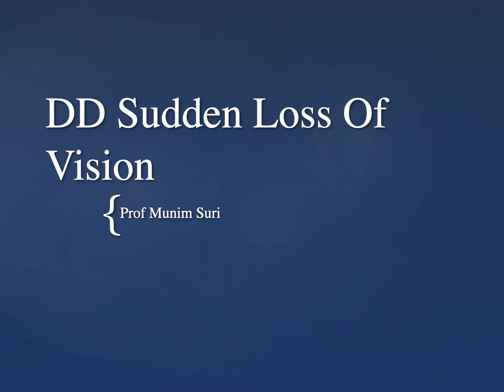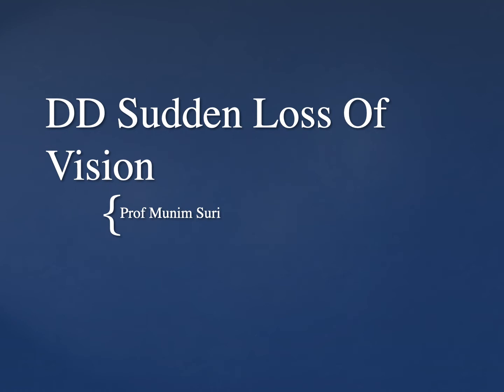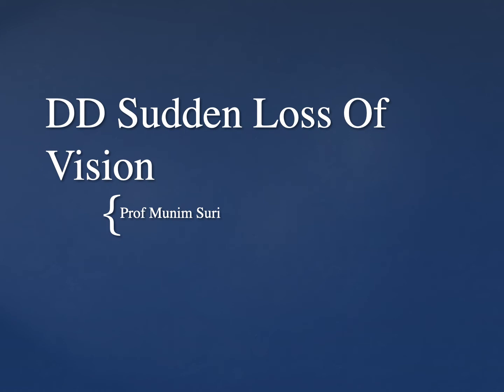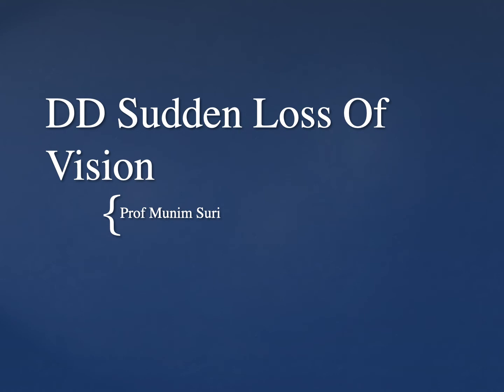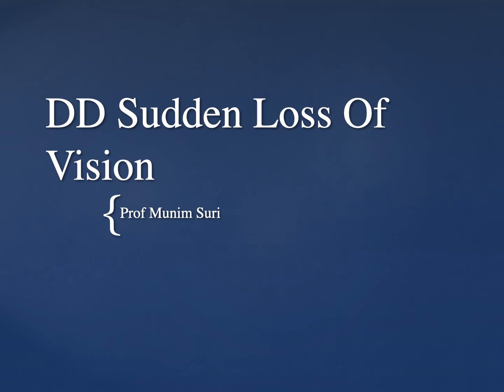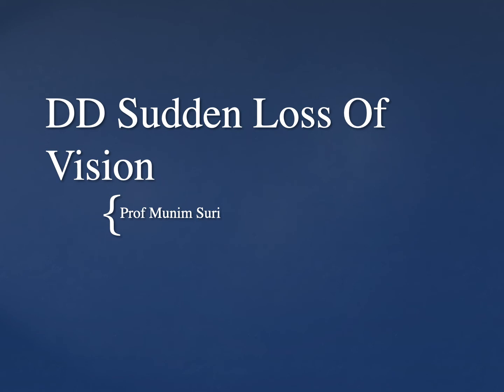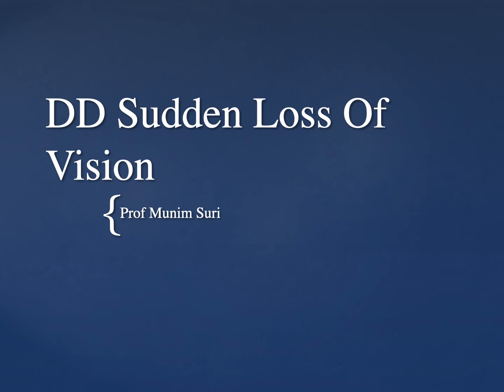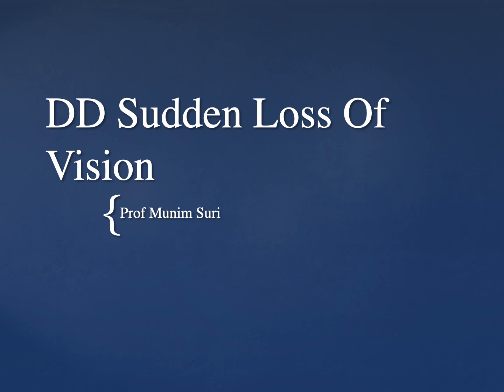DD Sudden Loss Of Vision